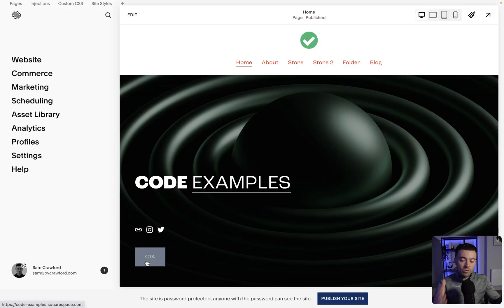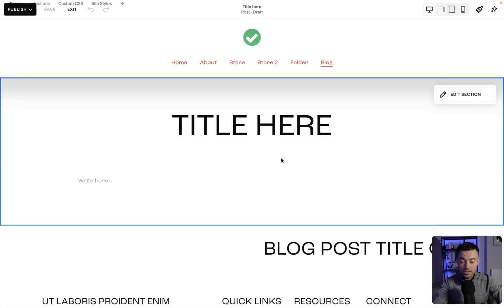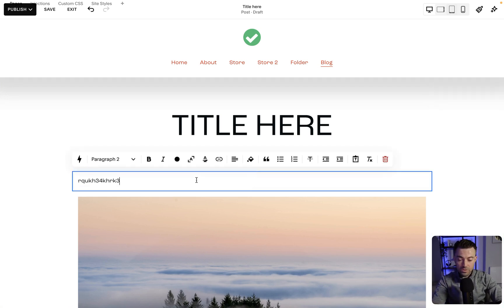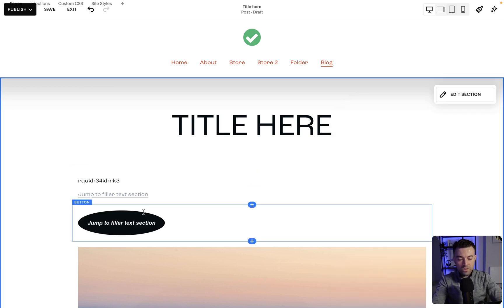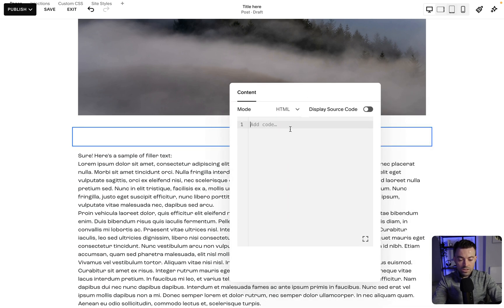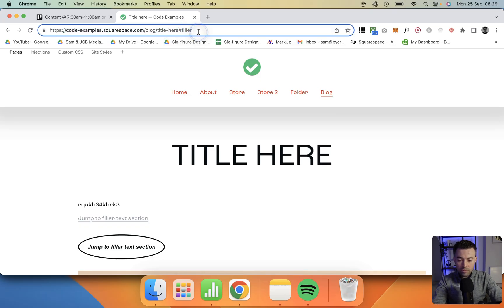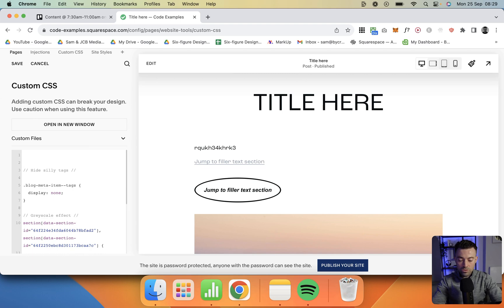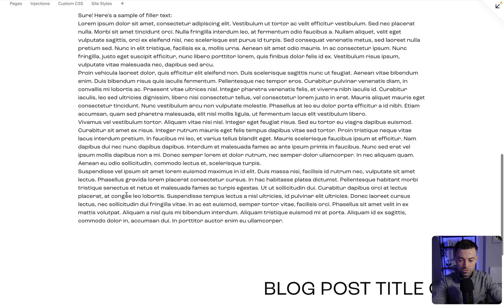How to Create Anchor Links in Squarespace [4-minute Guide]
Find out how to add them to Squarespace and the custom code you need. For more information on bespoke Squarespace web design head

Timestamps

00:00 Intro
01:02 Step-by-step
02:34 Code 1
03:32 Code 2
04:14 Outro